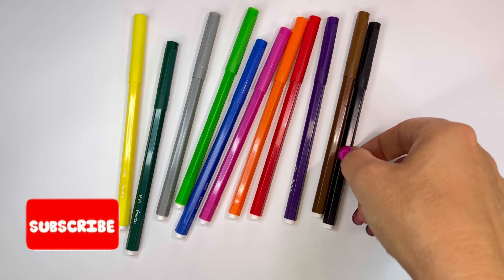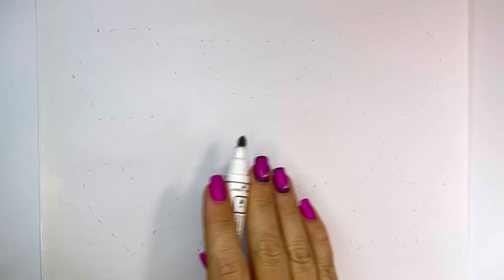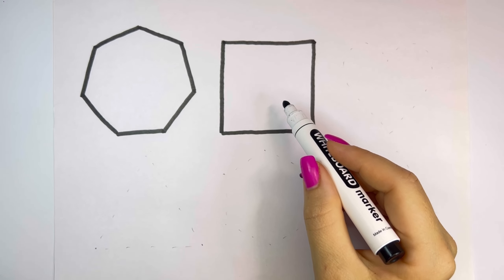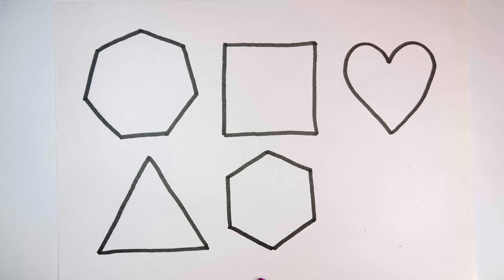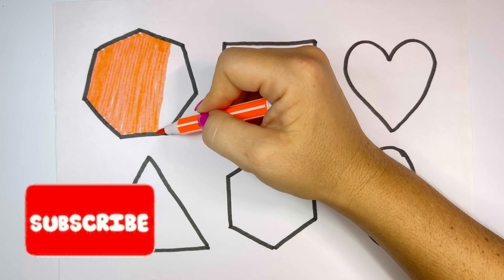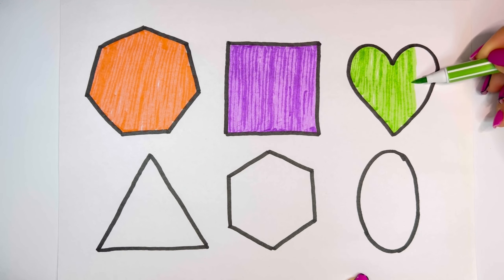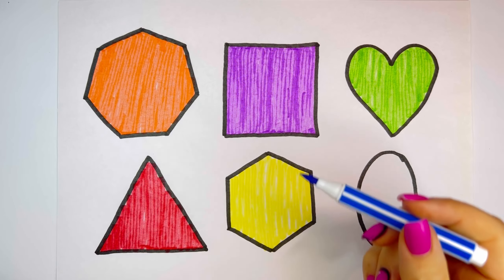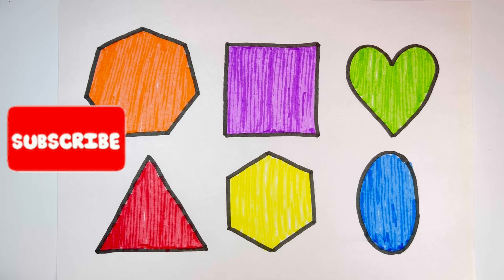Learn Shapes,Colors for Kids & Toddlers | 2d shapes drawing | Toddler Learning, Education Video